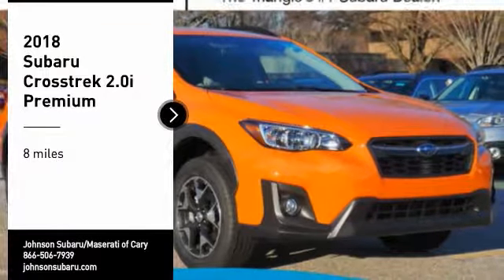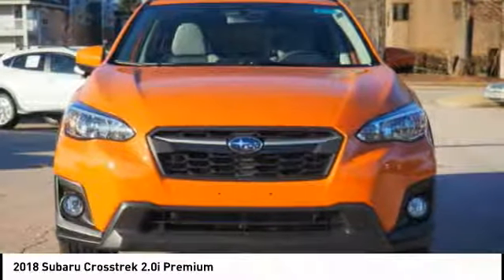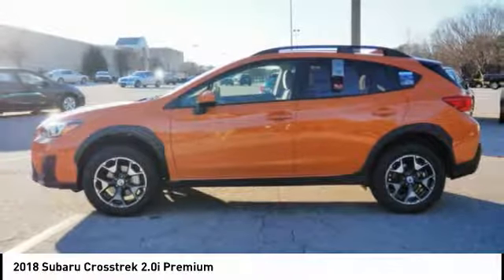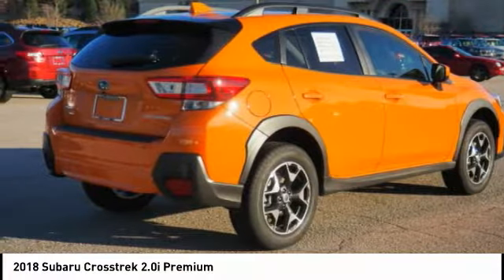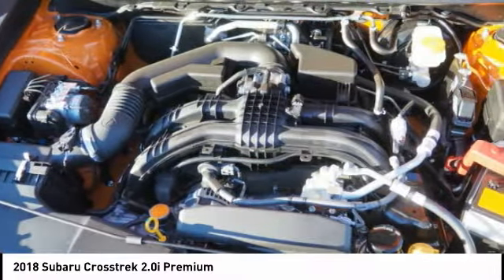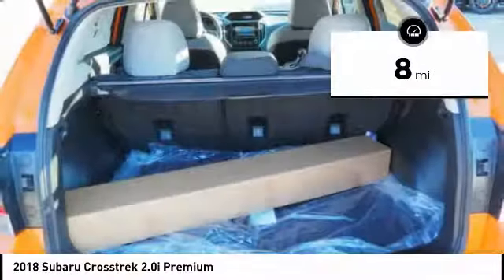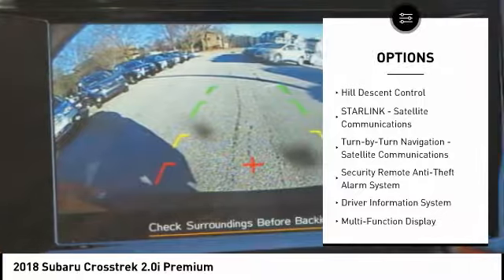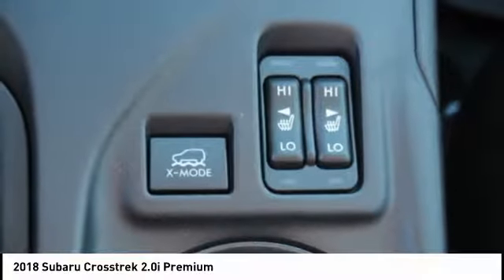2018 Subaru Crosstrek 2.0i Premium for sale in Cary NC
2018 Subaru Crosstrek 2.0i Premium for sale in Cary NC - Stock # SB81122
Year: 2018
Engine: 2.0L H-4 cyl
Transmission: continuously variable automatic
Exterior Color: Sunshine Orange
Interior Color: Gray
Model Code: JRD
Drive Line: All-wheel Drive
Address:
VIN: JF2GTABC0JH269803